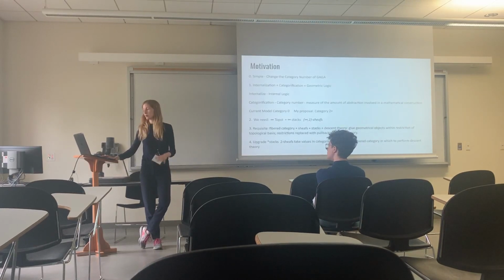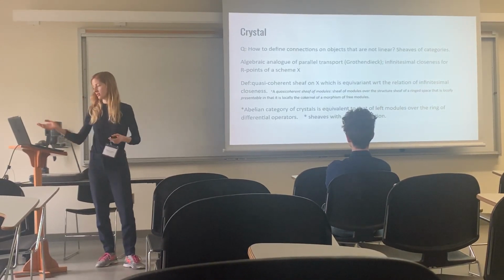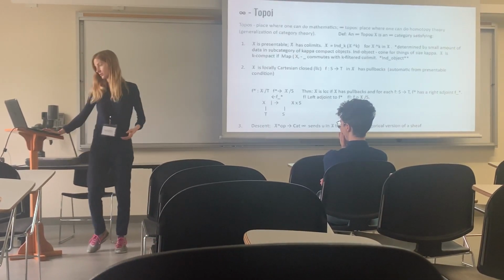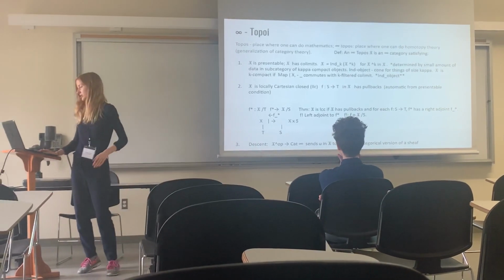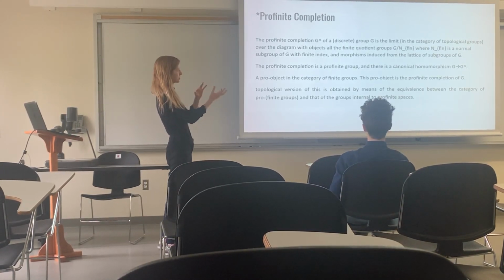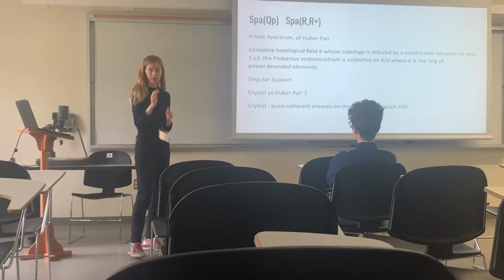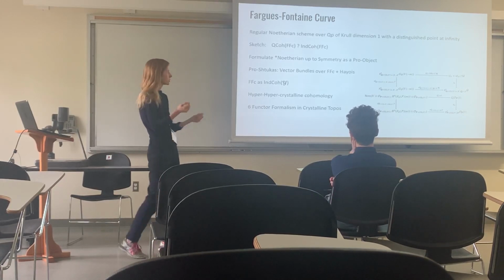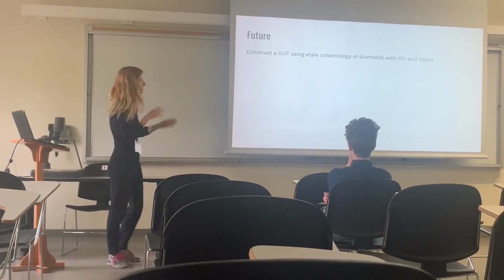Shanna Dobson, Crystalline Topos + FFC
WiMSoCal